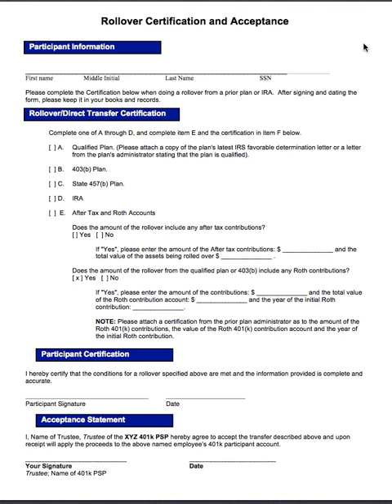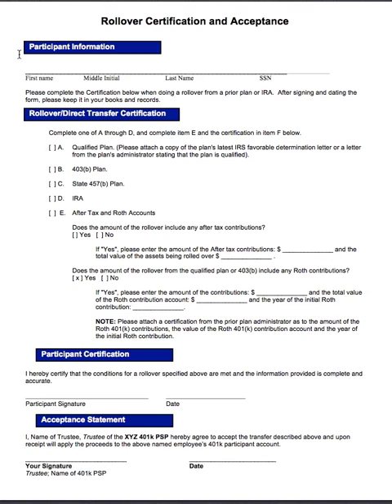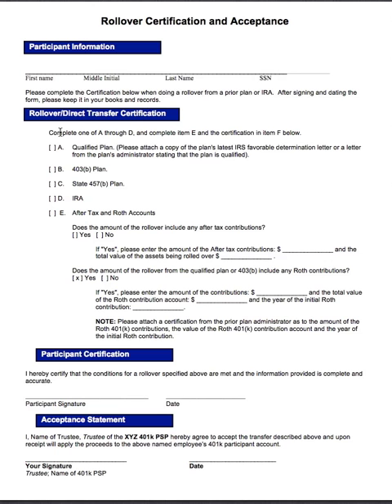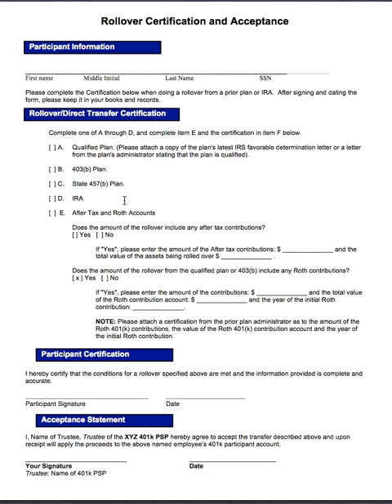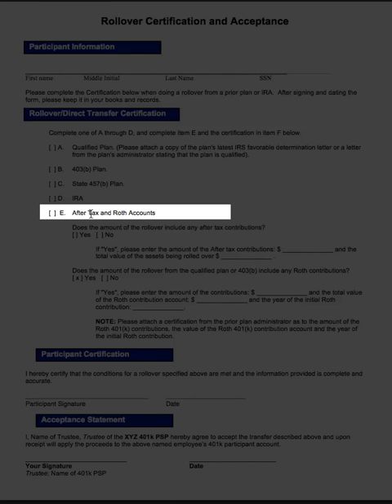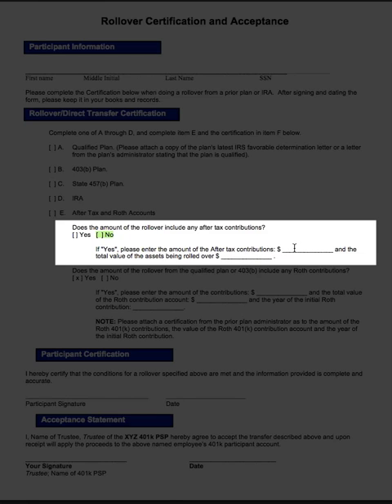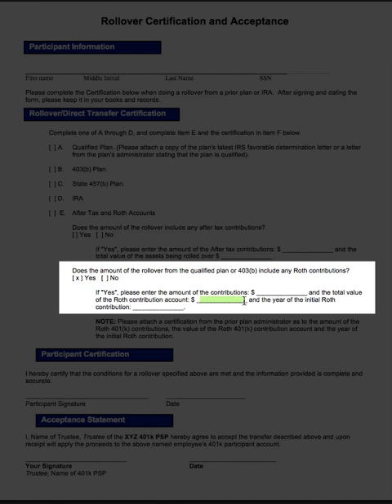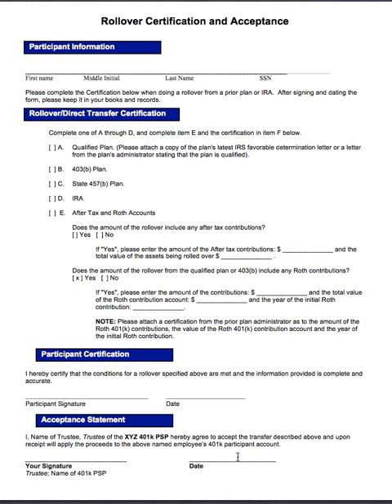Rollover Certification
A brief overview of how to fill out the Rollover certification for your 401k Plan.